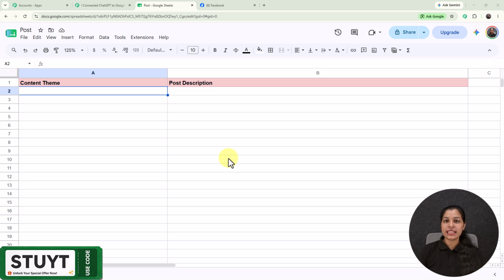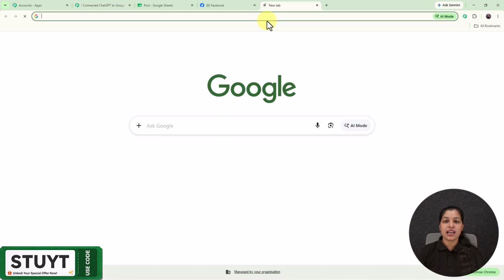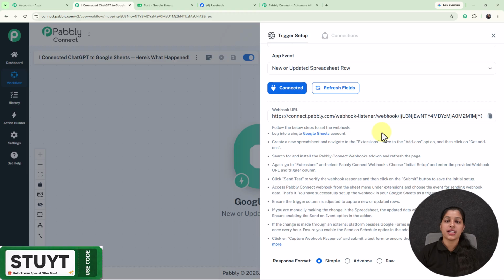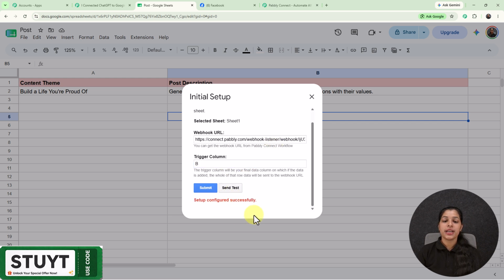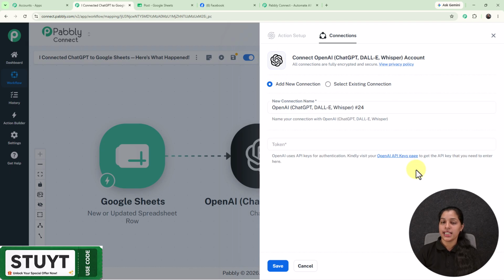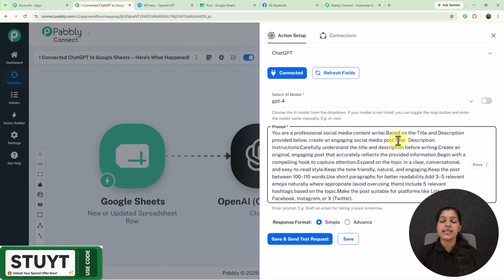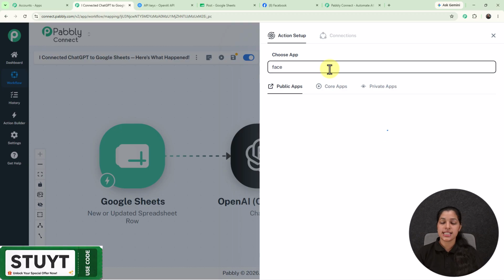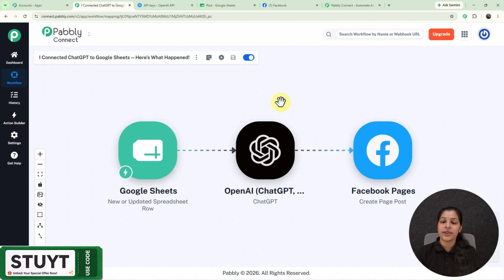I Connected ChatGPT to Google Sheets—Here's What Happened!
In this video, you'll see the amazing results of connecting ChatGPT to Google Sheets and how it enhances your data management. We’ll explore how both platforms work together, utilizing Google Sheets for data storage and ChatGPT for intelligent data processing and automation. Pabbly Connect simplifies this integration by automating the transfer of data between ChatGPT and Google Sheets, eliminating manual entry and streamlining your workflow. This powerful setup ultimately saves you time and boosts your productivity by harnessing the capabilities of AI and spreadsheets.

Use Case:-

Turn your Google Sheets into an AI-powered workspace with ChatGPT. Automatically generate summaries, draft emails, classify data, or create personalized responses from spreadsheet rows. Save hours of manual work with intelligent automation.

Benefits of Pabbly Connect:

1. Automation: Save time, money, and resources by automating tasks.

2. Integration: Connect various web services to create efficient workflows.

3. Security: Enjoy industry-standard security for your data.

4. Scalability: Easily add new applications and services to your workflow.

5. Cost-effective: Choose from plans suitable for different business sizes, with no charges for internal tasks.